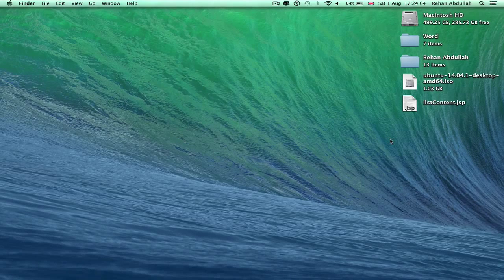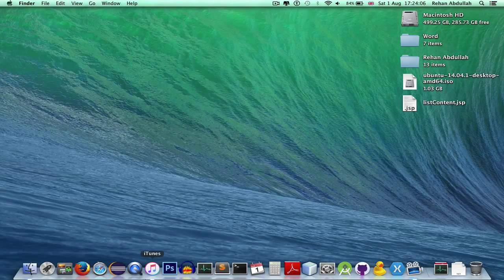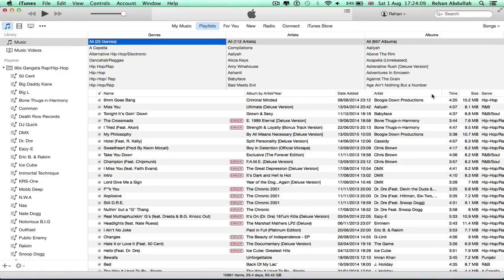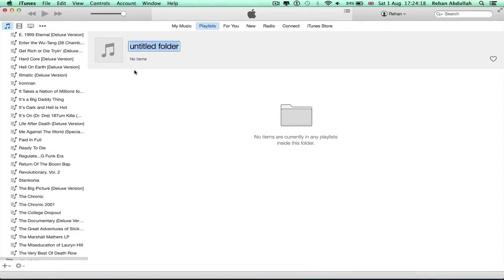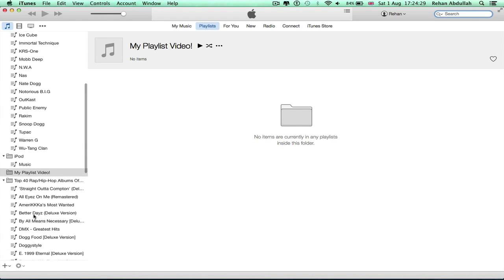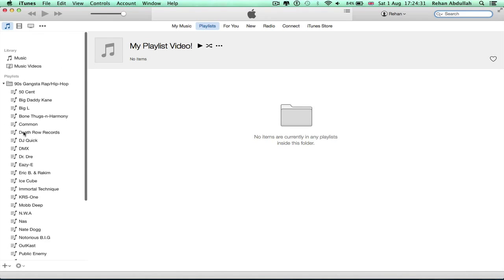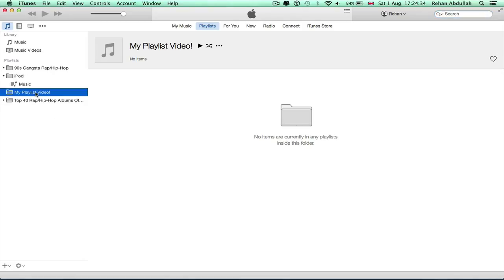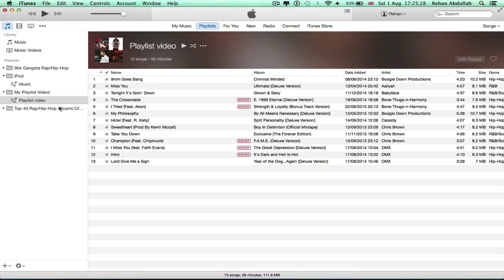How to CREATE a Playlist in iTunes 12 - Basic Tutorial | New